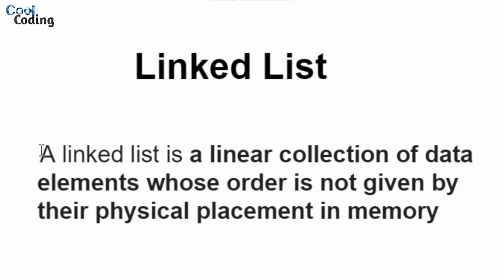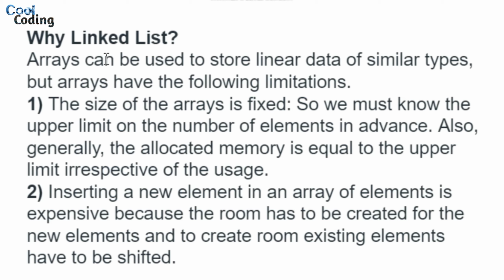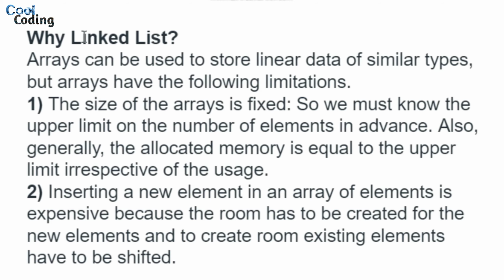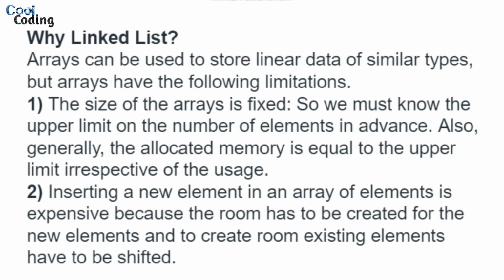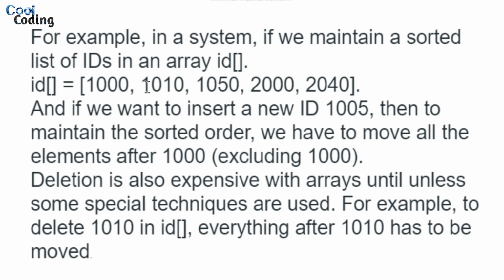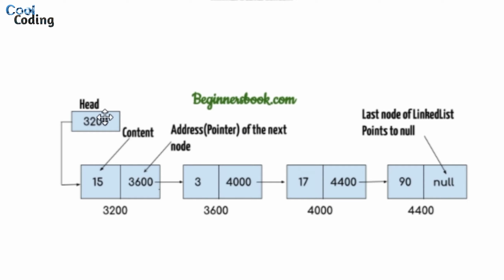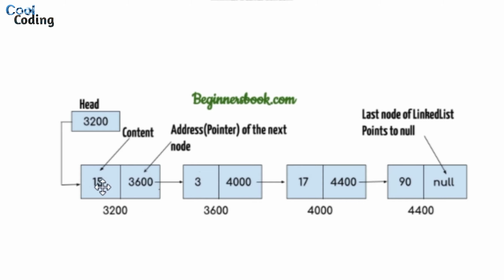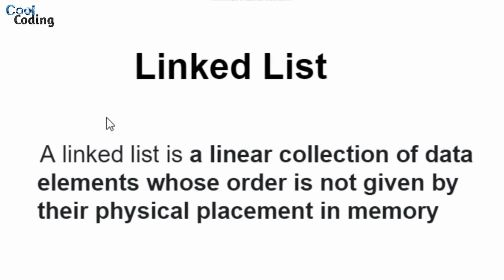Introduction to Linked List | Data Structure | Linked List Program | C++ Program | Cool Coding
Linked List | Data Structure | Linked List Program | C++ Program | Cool Coding |

Hello Everyone, This video is on the Linked List.
In this Video You will Find the Theory and Program of the Linked List in c++.

You will also find the difference between Arrays and linked Linked List

1] linked list
2] singly linked list
3] data structures
4] linked list in data structure
5] linked lists
6] linked list data structure
7] single linked list
8] data structures linked lists
9] program to concatenate 2 single linked lists
10] linked lists programs in c++
11] circular linked list
12] singly linked list deleting the node
13] program to concatenate 2 single linked lists in c in english
14] program to sort a singly linked list in c
15] linkedlist program in c++
16] what is Linkedlist
17] difference between arrays and linkedlist

Hope That You have Liked This Video. Comment Your Suggestion.